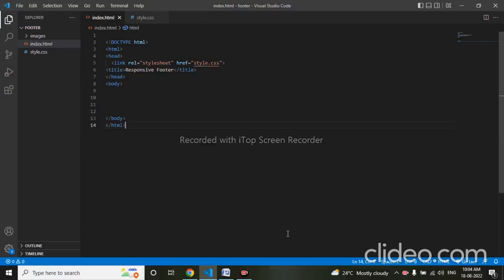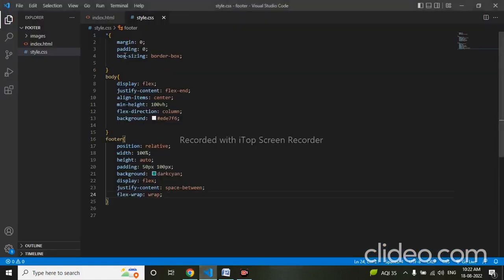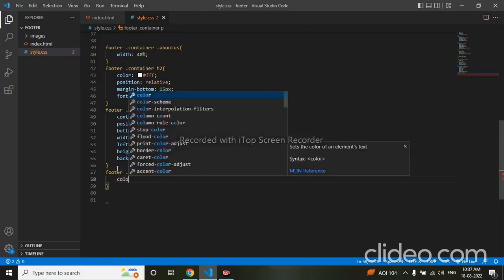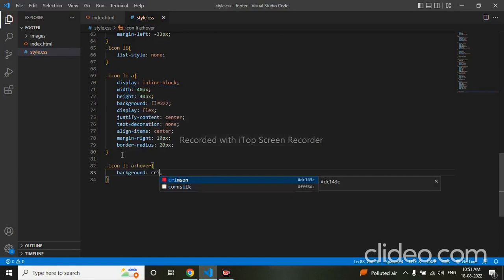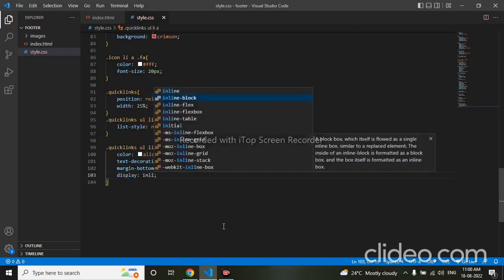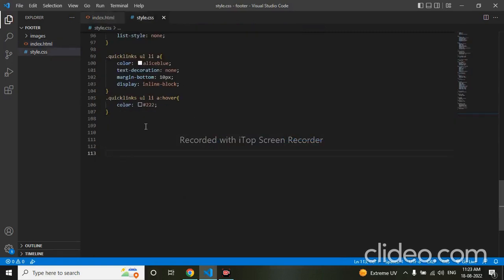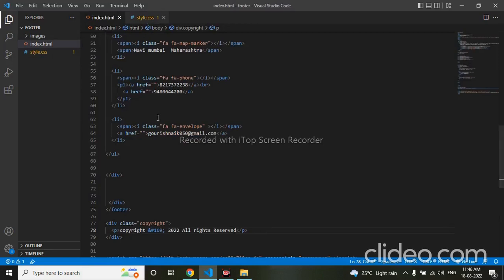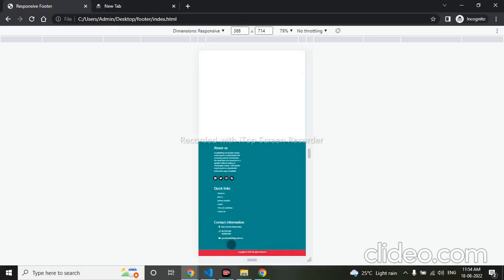Responsive footer using HTML & CSS